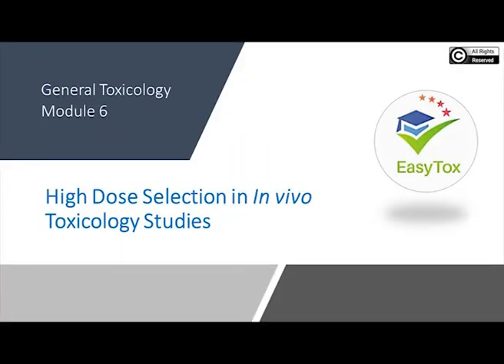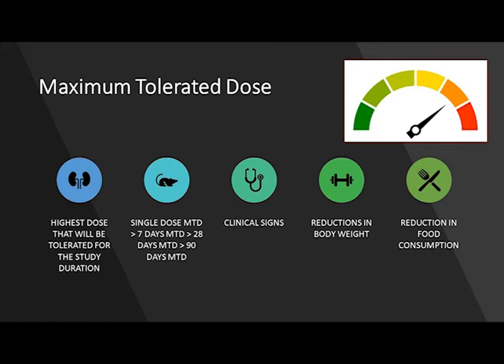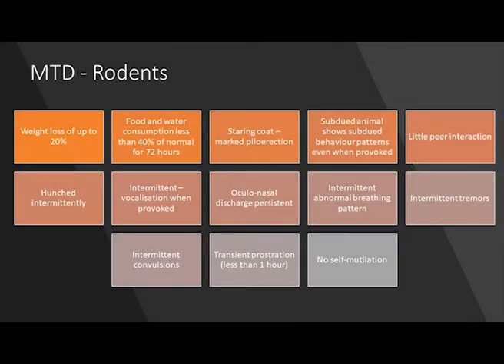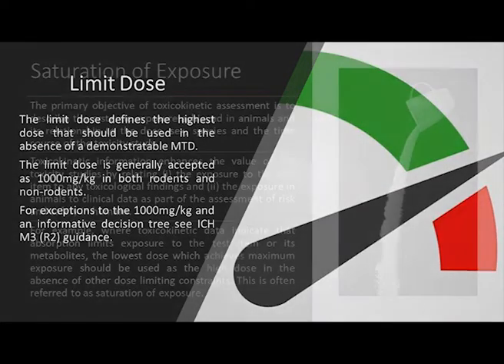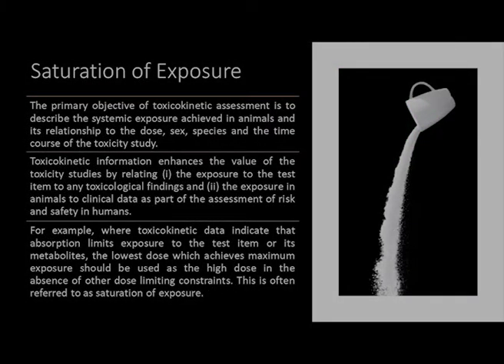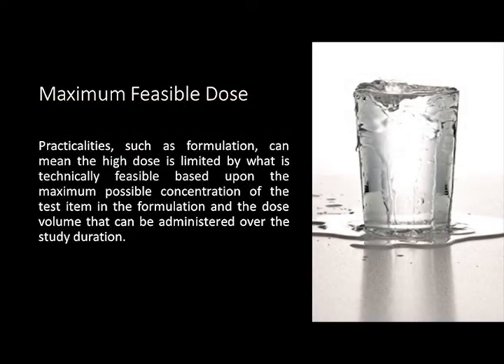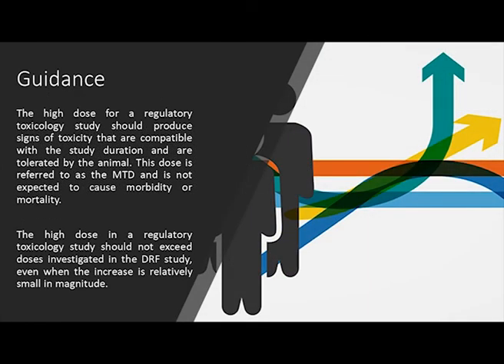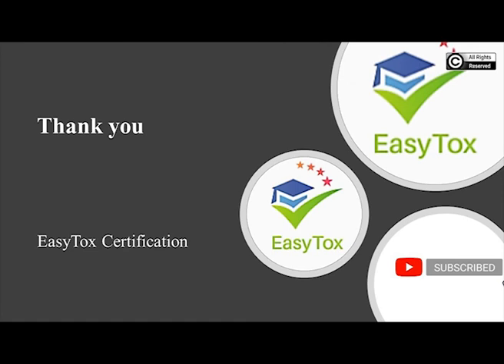G T-6, How to select high dose for a toxicology study? Gen.Toxicology-Module 6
What is EasyTox Certification?
Upon completion of 7 consecutive modules, you can appear for an online exam of duration 30 min, candidates who score more than 90%, will be awarded a certificate of achievement.

How to appear for the exam?
For registration, please submit your details using the Registration Link, date and time of the exam will be intimated through your email.

What if I fail?
In case if you fail, you can reappear for this exam three months after the date of your failed attempt.

Is there any fee for certification? - For each module first three attempts are free, if failed in third attempt, from fourth attempt candidate need to pay a fee of 5$ per attempt.

Eligibility?
Toxicologists, Life science scientists, Students, Academicians etc.

Module 1-7 (General Toxicology) Certification